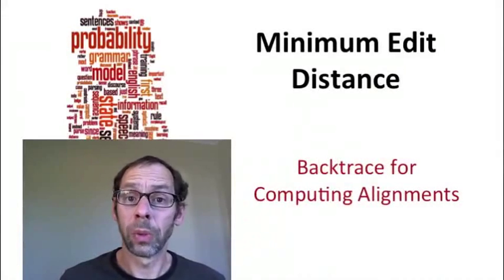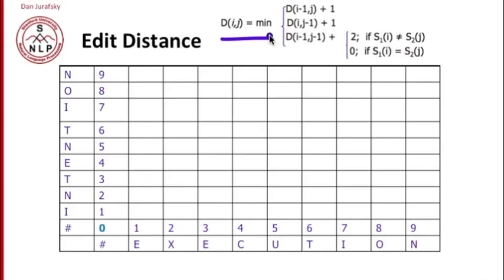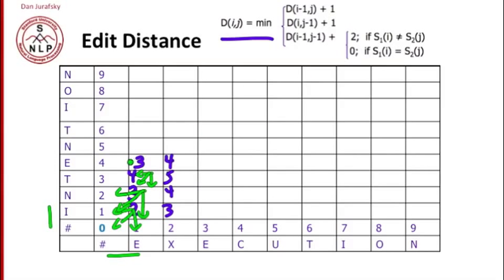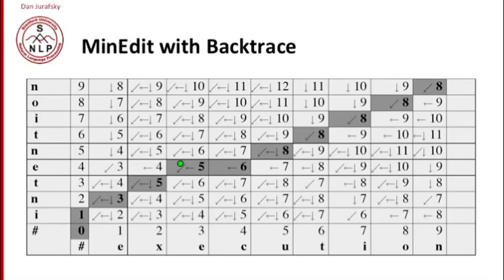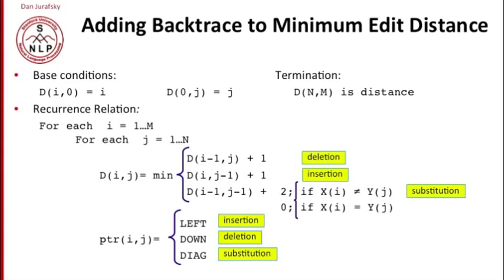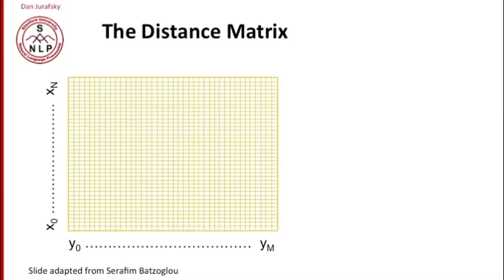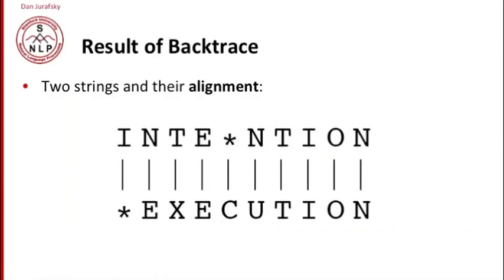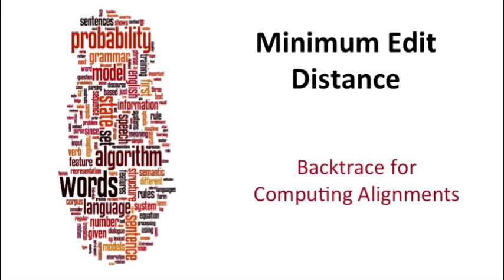backtrace for computing alignments 3 3